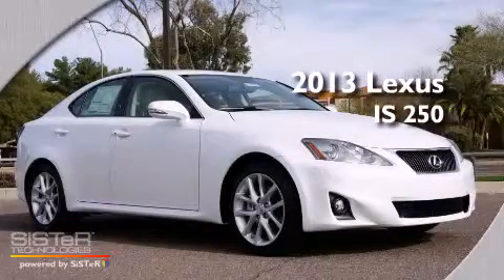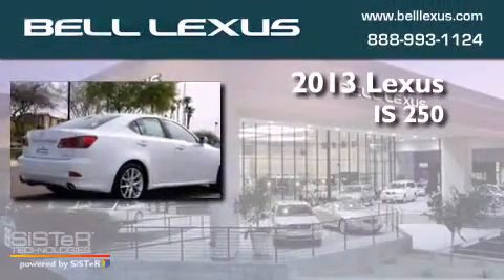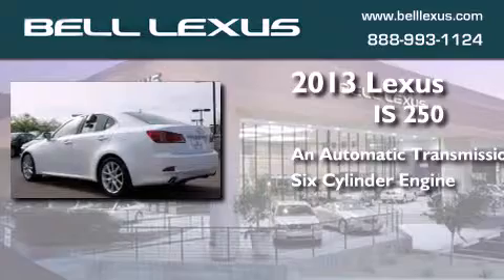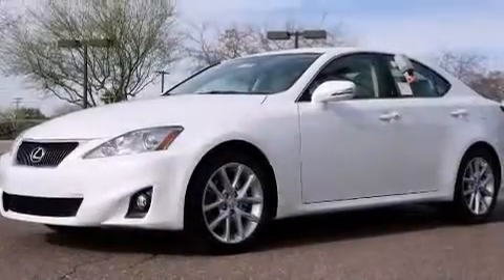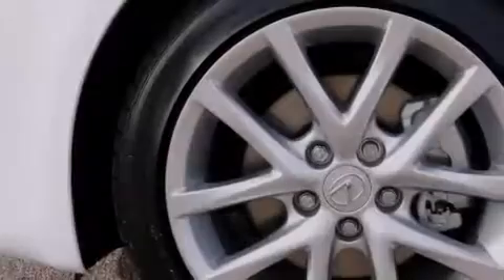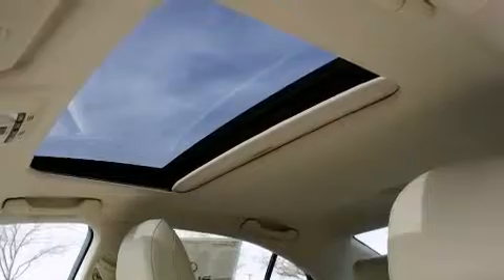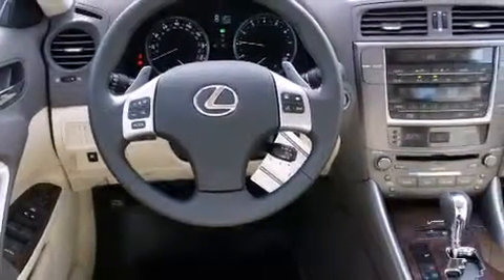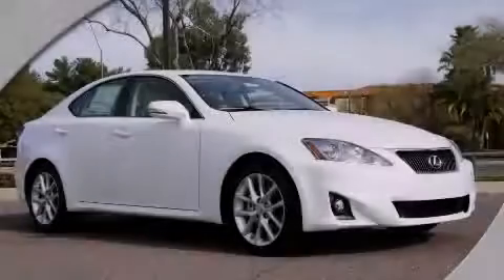2013 Lexus IS 250 Phoenix Scottsdale AZ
We have been honored to serve the Phoenix AZ area , we promise that your experience at our dealership will exceed your expectations ! Year : 2013 Make : Lexus Model : IS 250 Engine : 2.5L 6 Cyl. Fuel Injected Trans . : 6-Speed Automatic Electronic with ECT-i Exterior : Starfire Pearl Bell Lexus 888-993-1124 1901 E. Bell Road Phoenix , AZ 85022